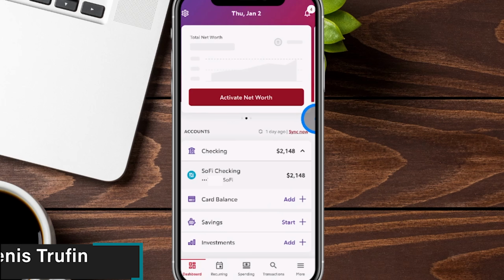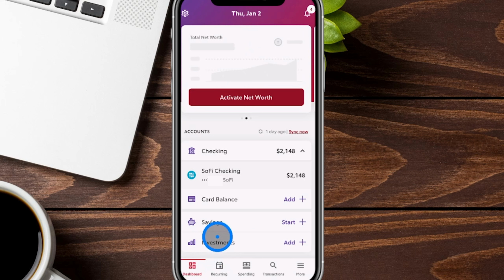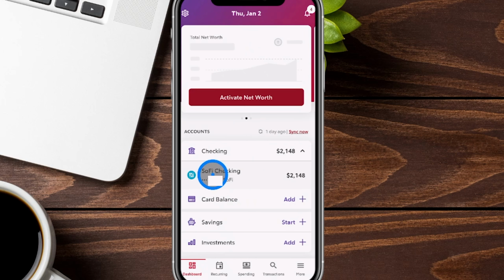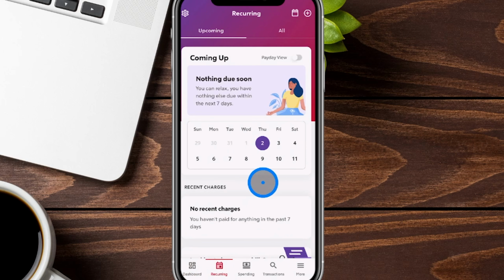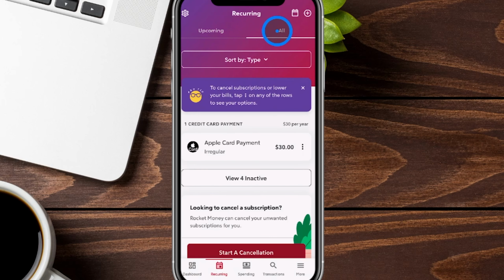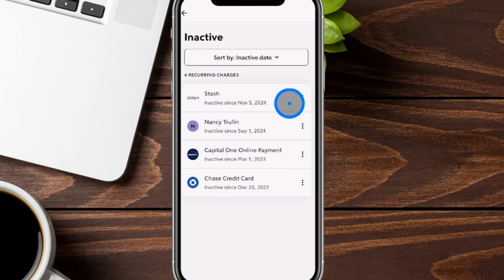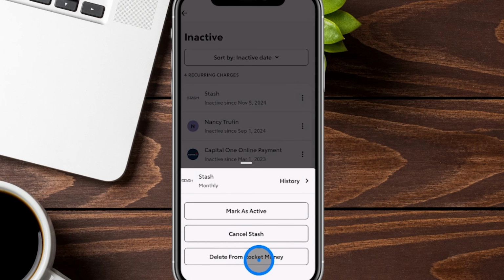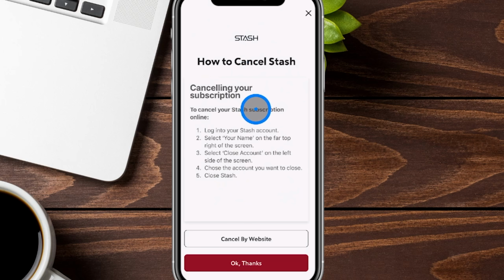How to Cancel Subscriptions with Rocket Money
👉 Cancel Your Subscriptions with Rocket Money